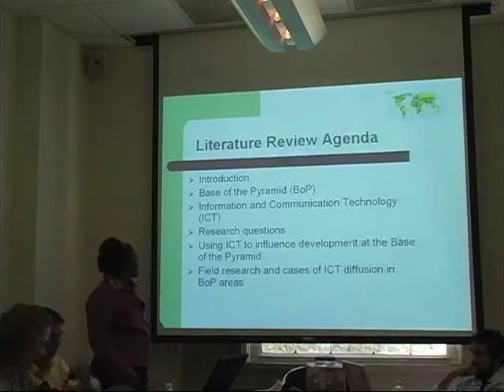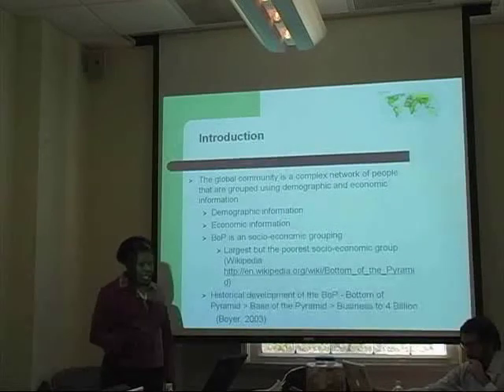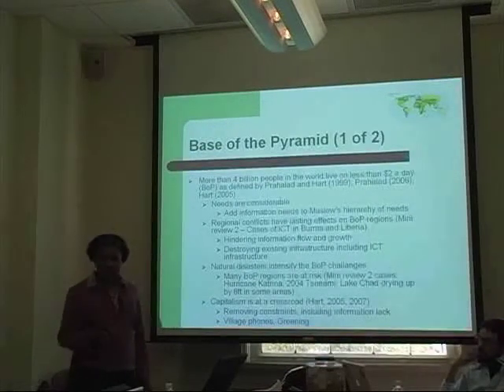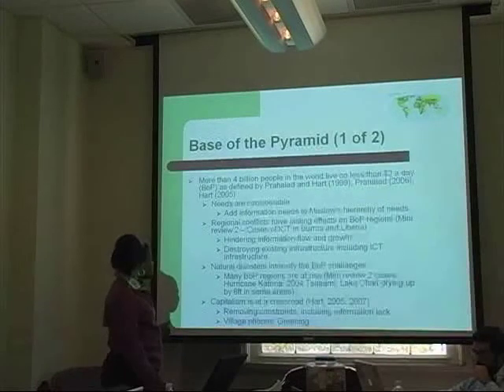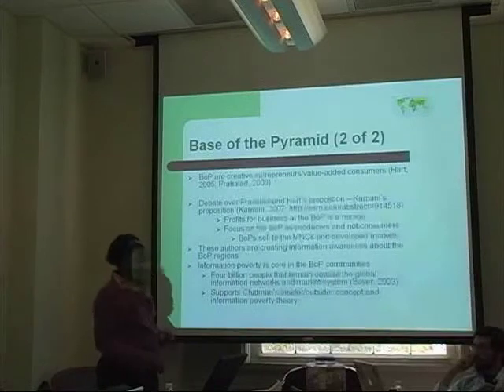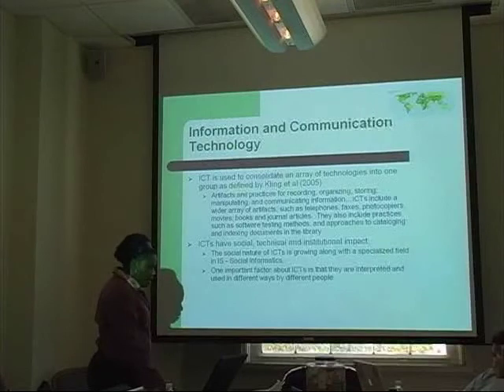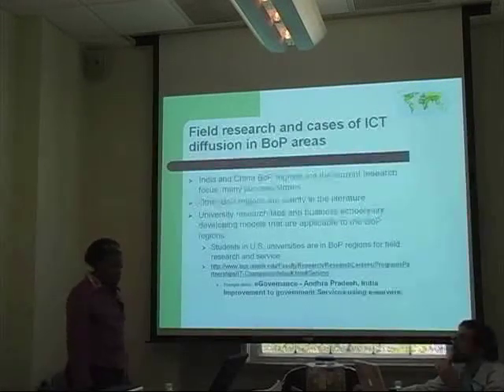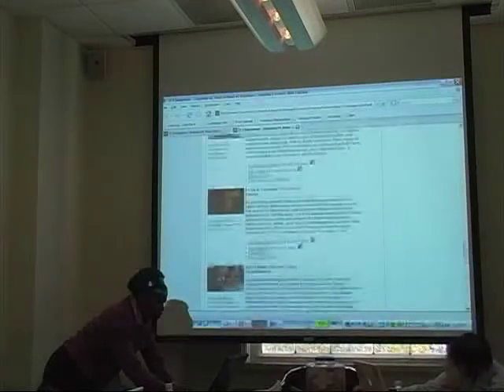The Base of the Pyramid in Information and Communication Tec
The Base of the Pyramid -BOP- is a socioeconomic grouping of people who live on less than 2 dollars a day.  Allen Hammond - CK Prahalad, Paul Collier, Stuart Hart, and  other social scientists that are studying the BOP group, estimate that there are more than 3 billion BOP people and they are clustered in developing regions of Africa, Asia, Eastern Europe, and South America.  They are the information poor and the world's outsiders. They are seeking for opportunities to become part of the global network systems and economy.  This literature and video provides an overview about the BOP population and looks at how  information and communication technology -ICT- tools -cell phones, PDAs, other hand-held devices, computers, and libraries- can be used to integrate the BOP into the global systems and harness a sustainable BOP development.